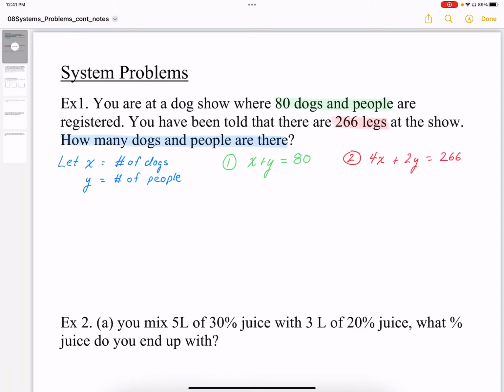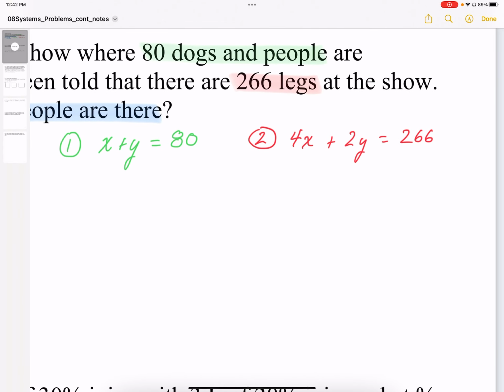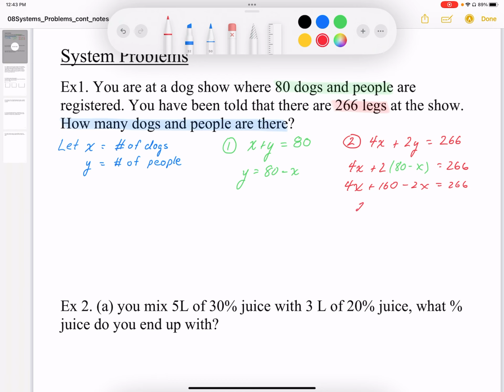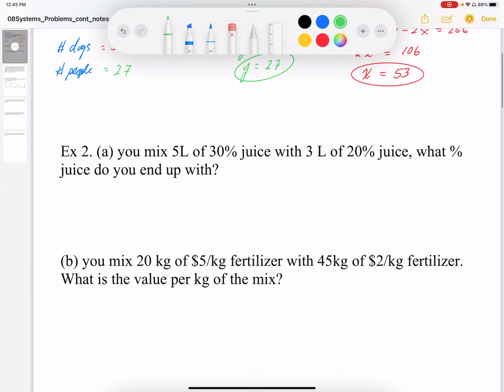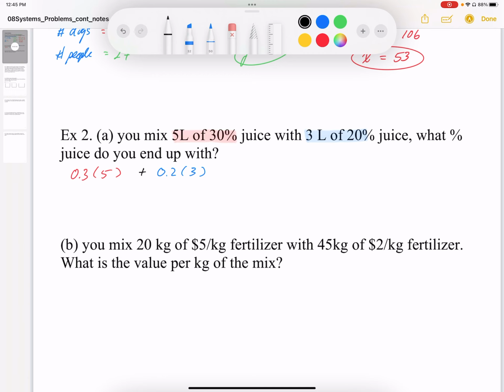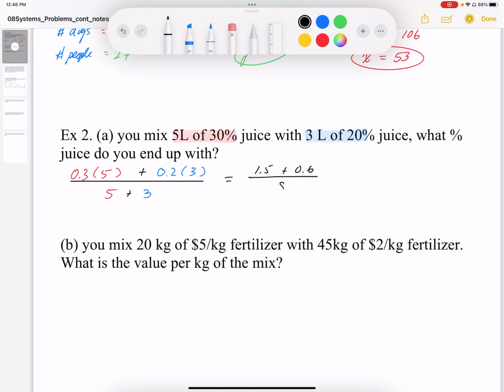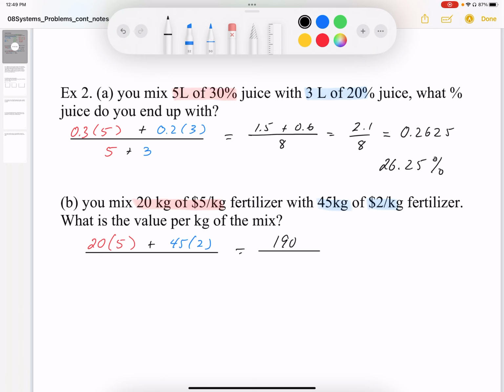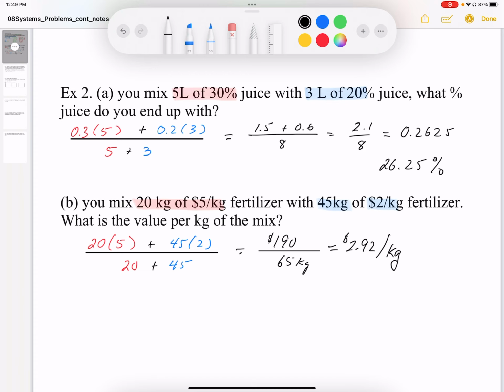08 Systems Problems cont Extra problems Part1